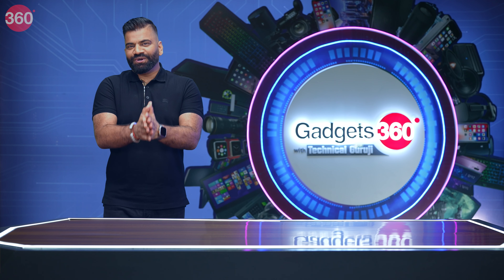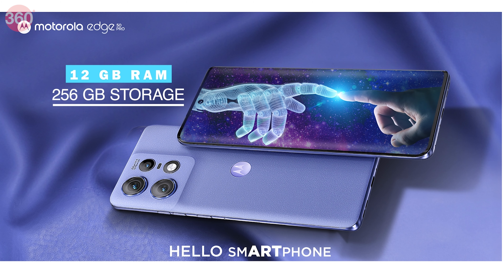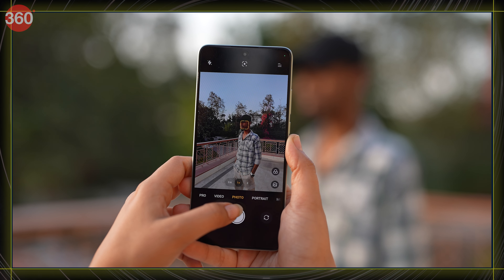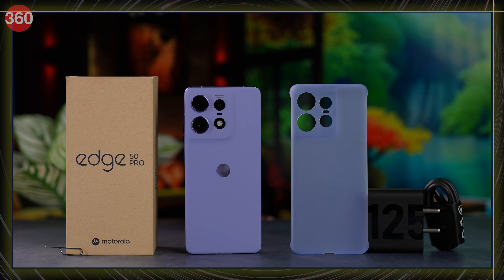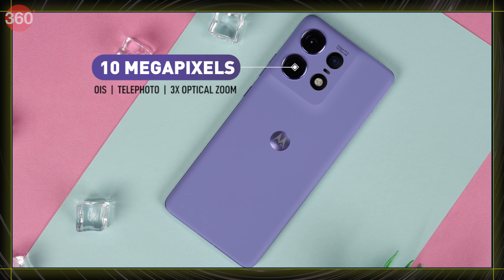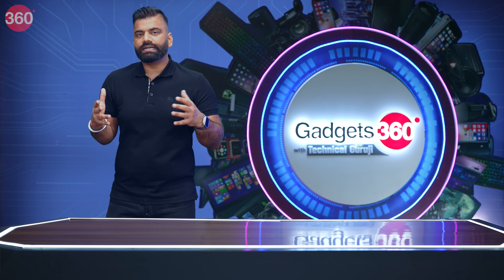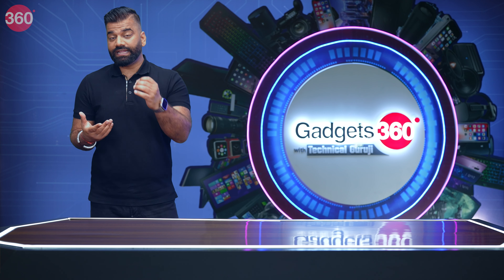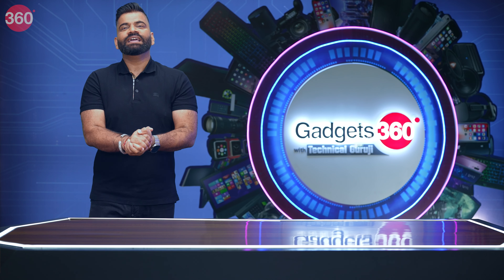Gadgets360 With Technical Guruji: OnePlus Nord CE 4, Motorola Edge 50 Pro and Picking the Right Mic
It’s been an interesting week in the world of technology, with new smartphones from Motorola, Realme, and OnePlus. Two of these phones — the Motorola Edge 50 Pro and OnePlus Nord CE 4 are powered by the same Snapdragon chip, and these phones bring interesting specifications to the table. We discuss these new handsets on this week’s episode of Gadgets 360 with Technical Guruji, while showing you how to optimise the performance of your microphone, answering your queries, and delving into the marvel that is NASA’s James Webb Space Telescope (JWST).